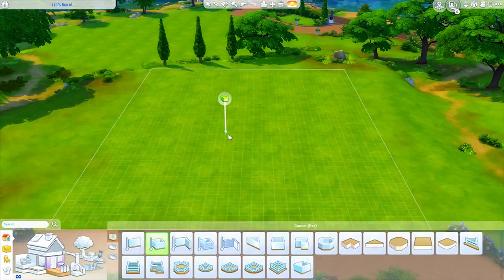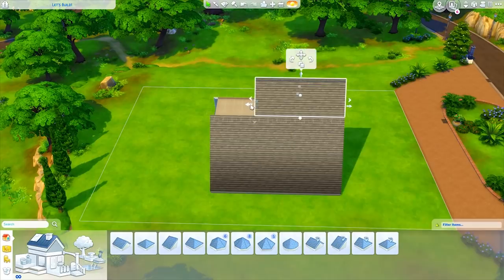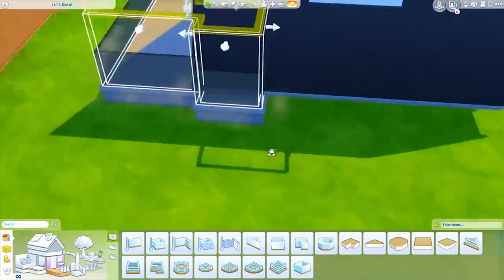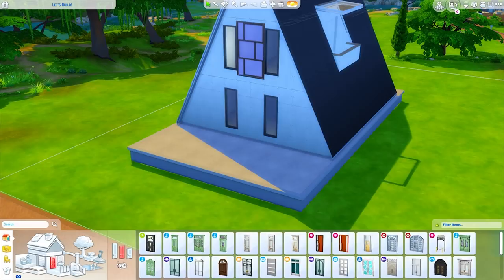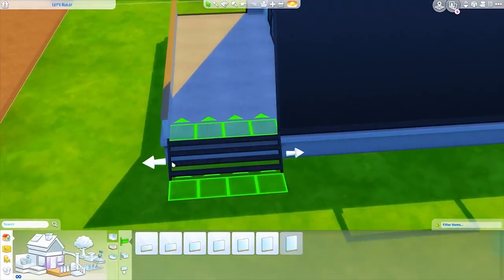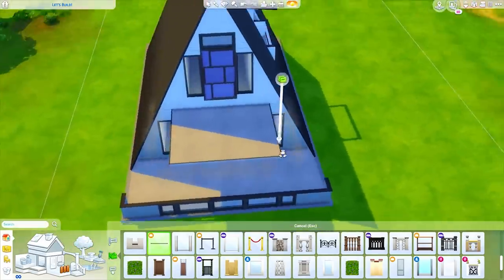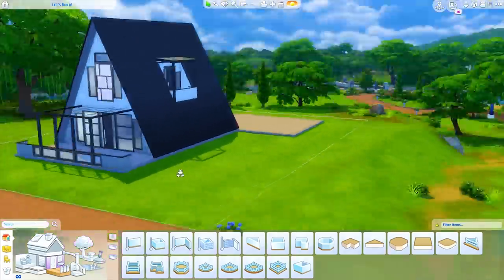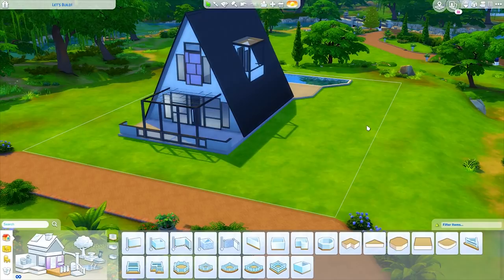Let's Build a Modern A-Frame House! // Part 1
**READ ME**

Happy Simming!
~MsGryphi